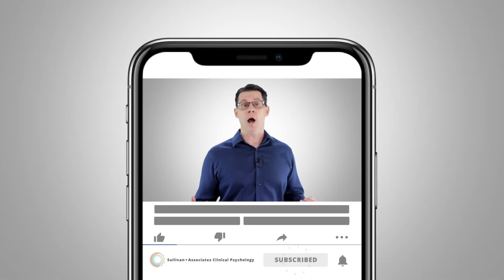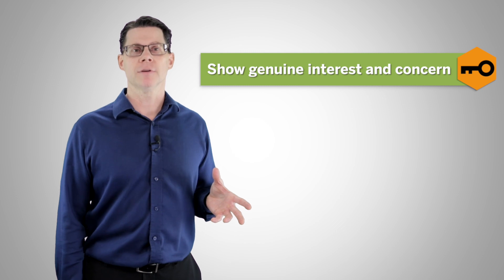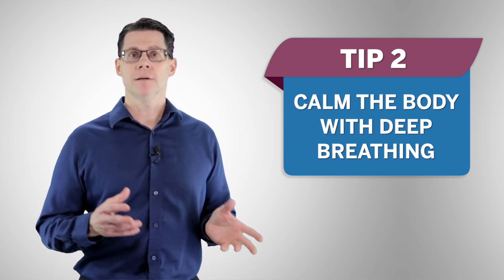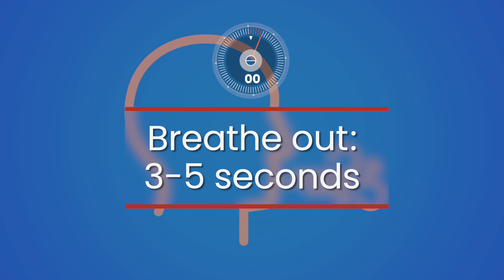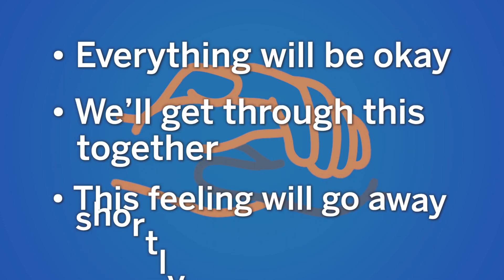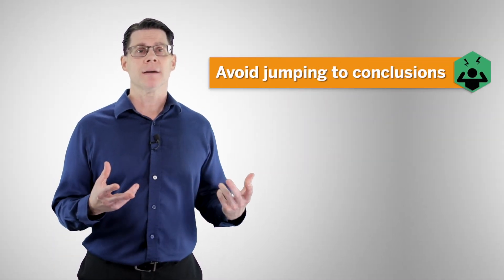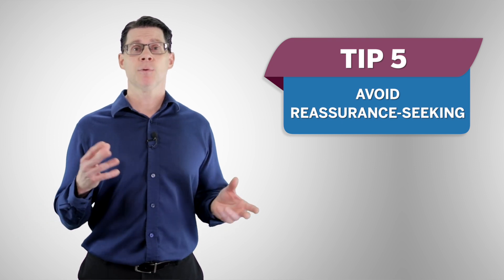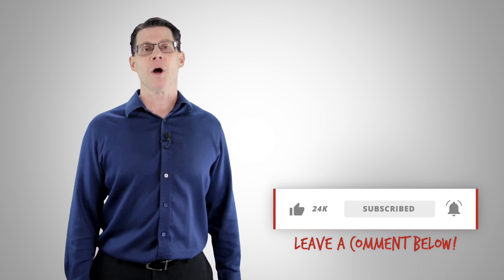How To Support A Loved One Who’s Struggling With Anxiety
The COVID-19 Pandemic has been highly stressful for most people and it can be particularly difficult to see a loved one struggle with feelings of anxiety and uncertainty.

It can be a helpless feeling when you don’t know what to say or what to do when a loved one is highly anxious and maybe even experiencing a panic attack.

Reappraisal and suppression mediate the contribution of regulatory focus to anxiety in healthy adults

Anxiety is the most common mental health issue for children, adolescents and adults.

In Canada, roughly 1 in 4 people will experience an anxiety disorder over the course of their lifetime.

Anxiety is a very common problem, and we are going to take a look at a few actionable tips that you can use, to help support a loved one who is struggling with these feelings.

For our first tip, it’s important to simply ask someone how they are feeling.

It could be as simple as asking “Are you feeling okay?”, “Have you been feeling anxious lately?”

So, besides asking someone how they are feeling, it’s important to validate how they feel.

Validate is psychological jargon for acknowledging how someone feels.

For example, saying to someone, “I can understand why this would make you feel anxious”, or “I’m sorry you are feeling so anxious”, would be examples of validating someone’s feelings.

The key to doing this effectively is to agree with and accept how someone feels.

In a 2020 study by Dr. Xi Tian and colleagues, they found that validating someone’s feelings is the best way to provide support when someone feels anxious.

They also found that attempting to support someone by using the wrong words can make people more anxious.

So, simply put, understanding and acknowledging how someone feels is very important.

The second thing I’d suggest doing, to help a loved one who is struggling with anxiety, is to encourage them to calm their body.

And the best place to begin is by encouraging them to use deep breathing.
For our third step, you want to help your loved one to calm their mind.

One great way to do this is by using relaxing self-talk, which essentially means using a relaxing phrase or two that will help your loved one to settle their feelings of anxiety.

And you have the advantage of knowing your loved one well, so it will give you some insight into what to say to help them calm down.

If you are interested in a few examples, I’d suggest using simple calming phrases such as, “Everything will be okay”, “We’ll get through this together”, “This feeling will go away shortly”.

So, once your loved one is calm, the next thing you could do would be to help someone to think differently about their anxiety if they are open to doing so.

One way to do this is by using a strategy called reframing. What reframing means is to look at situations in a different way that helps to change the meaning of what just happened.

In a 2013 study by Dr. Nicole Flewellyn and colleagues, they found that people who naturally reframe anxiety-provoking situations as opposed to just trying to bury anxious feelings feel less stressed.

Another way you can help a loved one to feel less anxious by thinking differently is to help them recognize when they are jumping to conclusions.

In case you are wondering what that means, jumping to conclusions happens when we decide something before we have all the facts.

In a 2006 study by Dr. Chris Fraley and colleagues, they found that one way anxious people can cause problems in relationships is by jumping to conclusions based on facial expressions.

For my last tip, I want to talk about the reassurance-seeking trap. So, what does reassurance-seeking mean?

It means that when you help someone with anxiety by telling them it’s going to be okay, there is a possibility they will continue to come back to you and ask to be reassured over and over again, instead of using skills and strategies they have learned to calm themselves.

Instead, what I would encourage you to do after telling them they are okay once, is to encourage them to use the skills and strategies they have learned to help manage their anxiety.